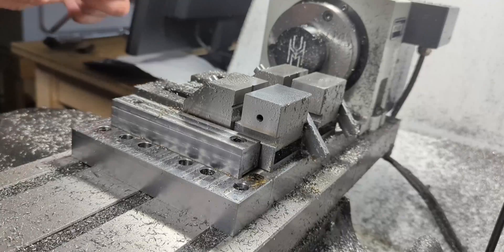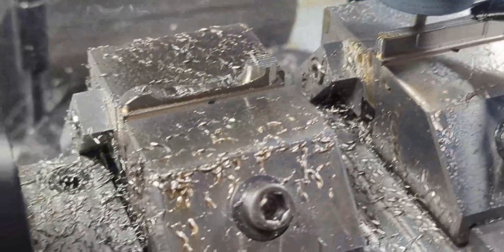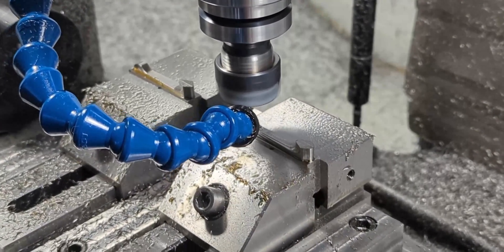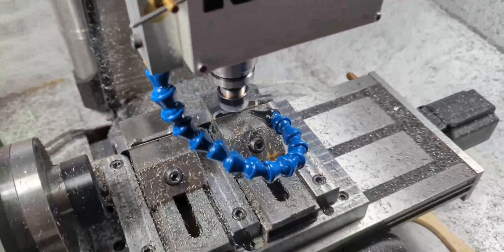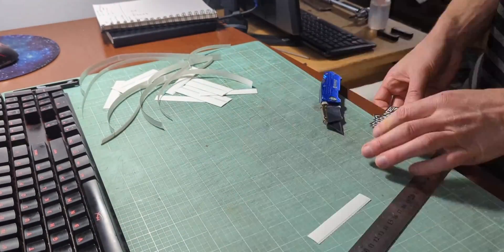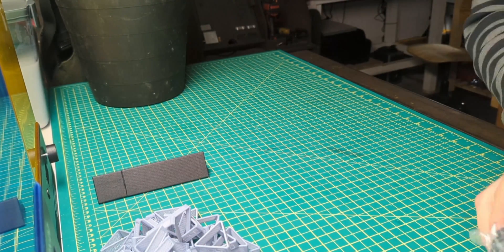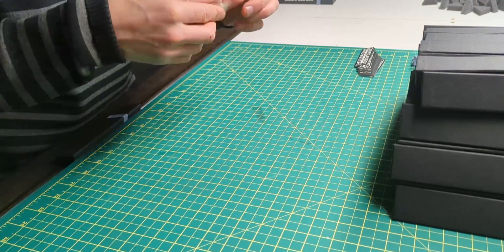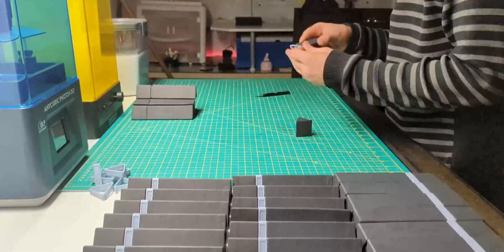vlog 8 - Titanium Pocket Clip Machining